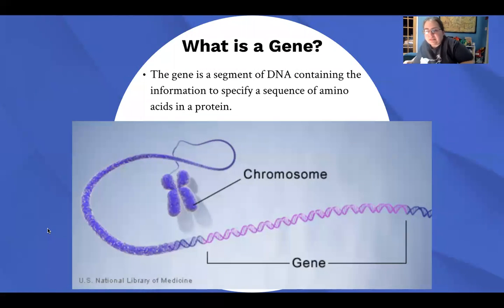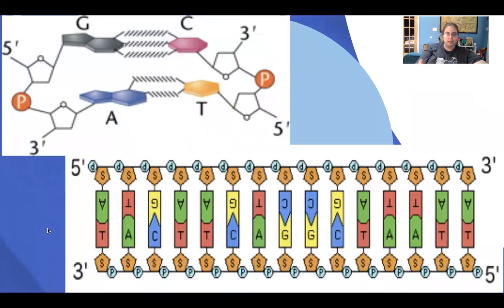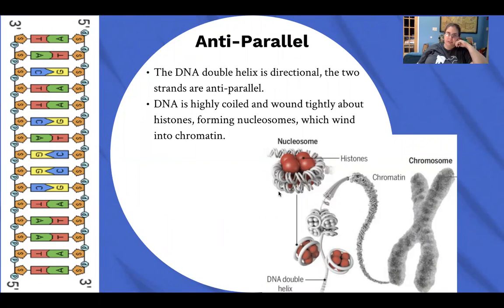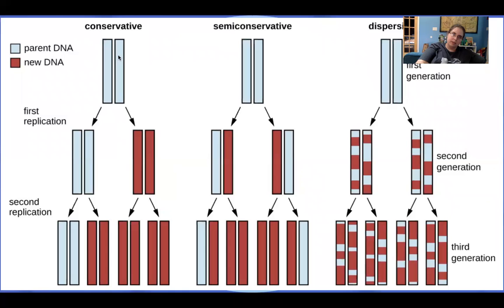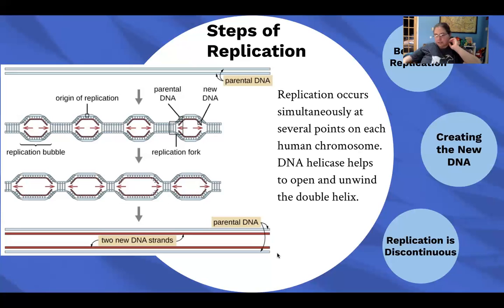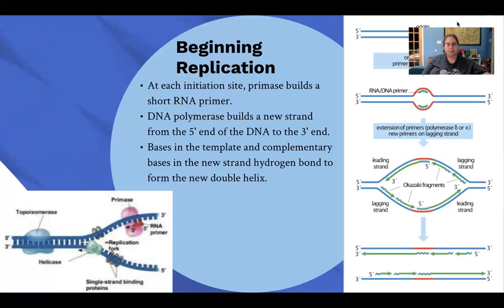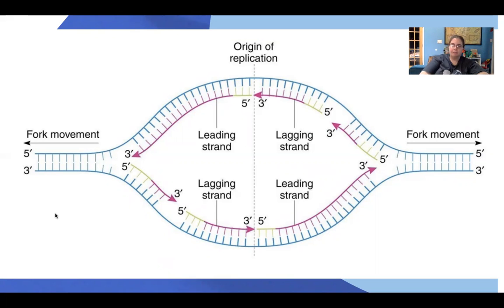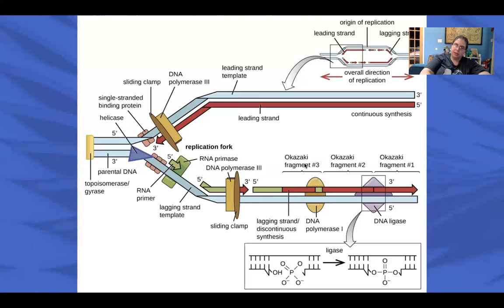Chapter 9 - Sections 2 and 3 Notes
This video lesson covers Chapter 9: DNA Structure and Replication with a focus on Sections 2 and 3 notes. It explores the structure of DNA as well discusses the process of DNA replication. The link to the Prezi is below.